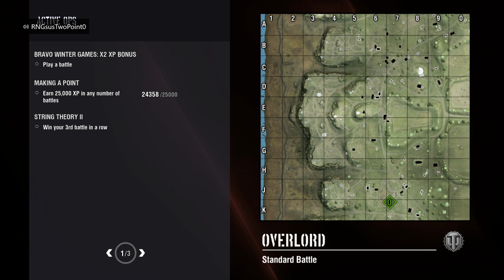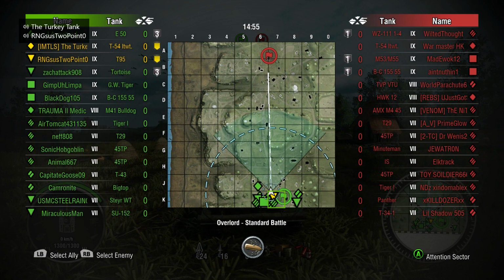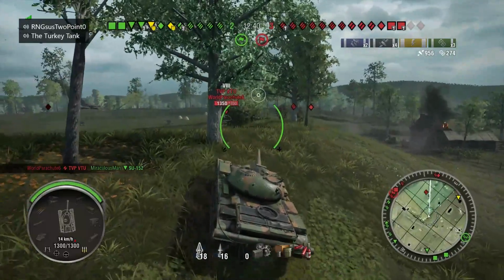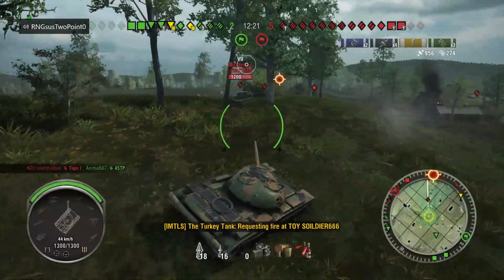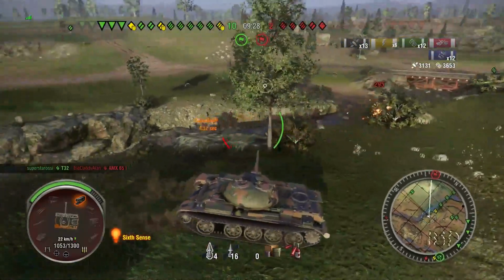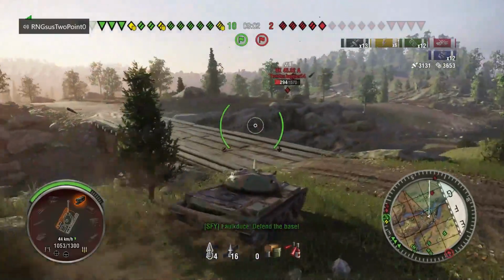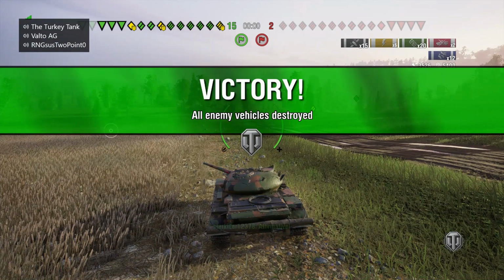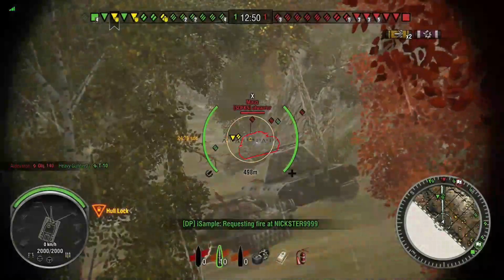Russian Lights Tech Tree Showcase: Tier 9 - T54 Ltwt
Today, its a highlight of the tier 9 tank in the Russian light tech tree line, the T54 Ltwt.